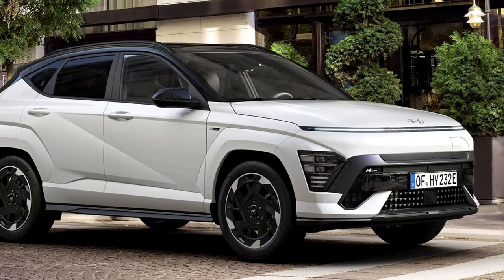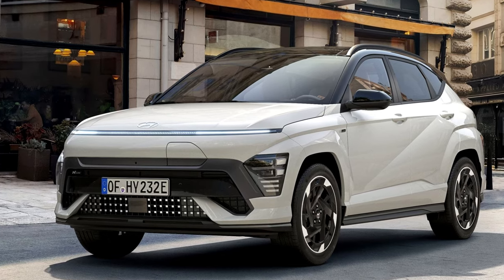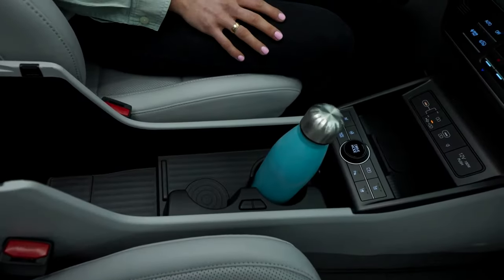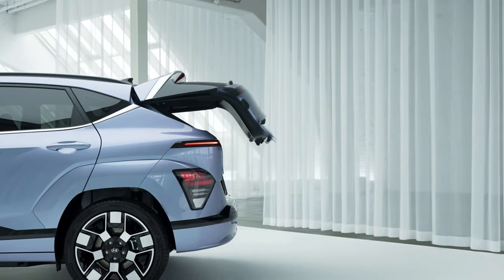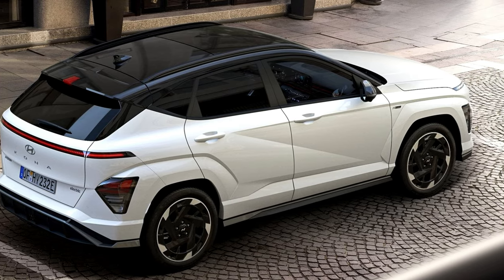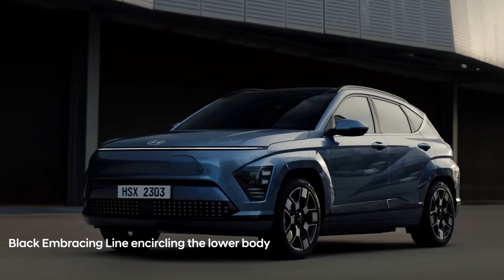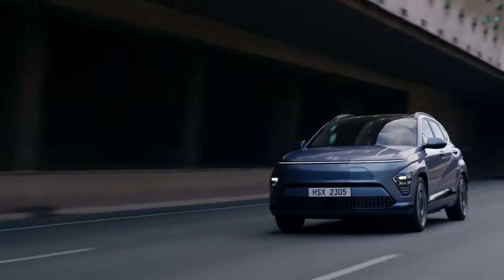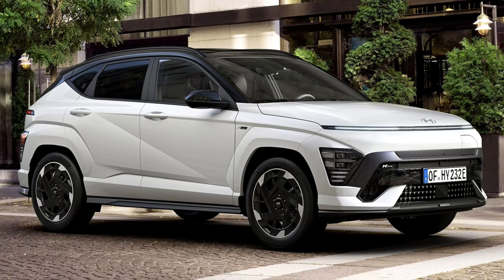2024 Hyundai Kona Electric N Line Review, Pros & Cons, and Price Reveal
Hyundai Motor Europe has elevated its best-selling electric vehicle with a sporty transformation in the form of the Hyundai Kona Electric N Line. This marks the first instance of Hyundai applying its N Line treatment to an electric vehicle, aligning with the brand's commitment to offering diverse options for drivers embracing all-electric mobility.

Design Elements:
The Hyundai Kona Electric N Line showcases a dynamic and sporty design that maintains the impressive performance and range of the original model. Noteworthy exterior features include unique bumpers, stylish side skirts, and dedicated 19-inch wheels that accentuate the sporty appearance. Exclusive N Line badging further emphasizes the model's bold aesthetic.

Inside the cabin, the N Line introduces sport seats with the N Line logo and red contrast stitching, creating a dynamic driving environment. Additional red details on the steering wheel and dashboard contribute to the unique interior aesthetics, ensuring a captivating driving experience without compromising comfort and functionality.

Key N Line Features:
- UK trims include N Line and N Line S
- Aggressive front and rear design
- Dedicated EV N Line bumpers
- Glossy black side mirrors
- Optional two-tone black roof
- Exclusive N Line steering wheel and metal pedals
- Dedicated 19-inch alloy wheels
- N Line seats with red contrast stitching
- Two seat options: N Line with Cloth or N Line S with Eco Alcantara & Leather combination
- Alcantara® special version with 57% recycled polyester

Trim Options and Pricing:
UK customers can choose between N Line and N Line S trims, with prices starting from £40,395 for the N Line 65kWh. The N Line offers bespoke styling features and additional equipment, including interior ambient lighting, heated steering wheel, wireless charging pad, and a power-opening tailgate. Opting for the N Line S introduces further enhancements, starting from £43,095 for the N Line S 65kW.

Additional N Line S Features:
- N Line Alcantara & leather trimmed seats (heated and ventilated)
- Dual zone climate control with rear air vents
- BOSE premium sound system
- Full Width Horizon Centre daytime running light and full projection LED headlamps
- Safety enhancements: Blind Spot Collision Avoidance Assist, Rear Cross Traffic Collision Avoidance Assist, Parking Distance Warning, Parking Collision Avoidance Assist, Safe Exit Warning, and Surround View Monitor.

Production and Availability:
Scheduled to commence production in February 2024, the Kona Electric N Line is anticipated to grace European roads in spring 2024. The launch color, Serenity White Pearl with a two-tone Abyss Black Pearl roof, sets a bold and stylish tone for its entry into the all-electric SUV segment.